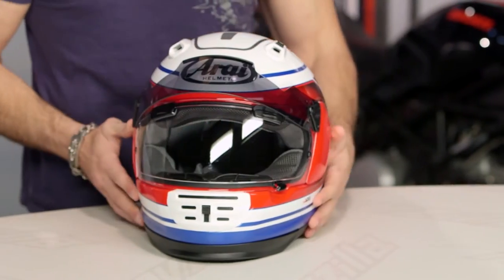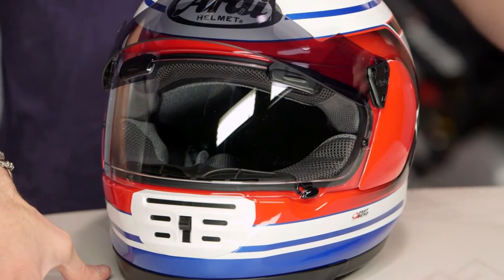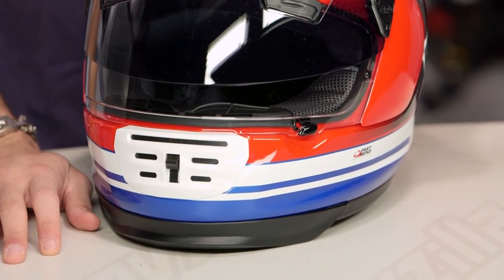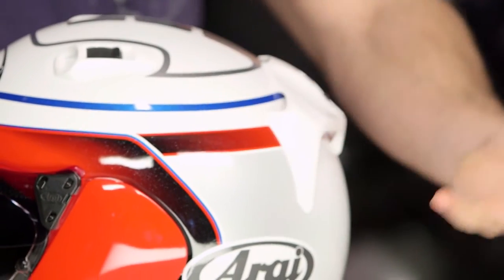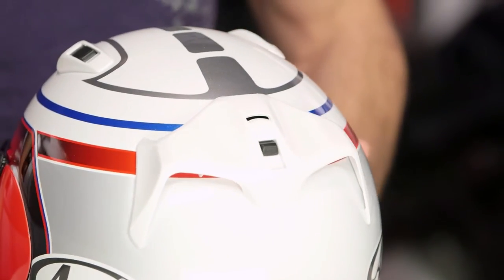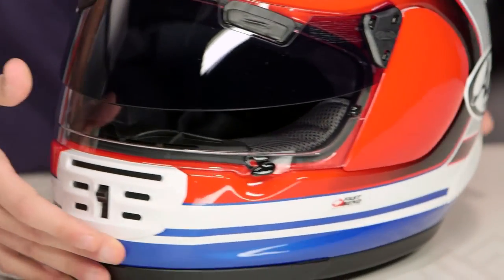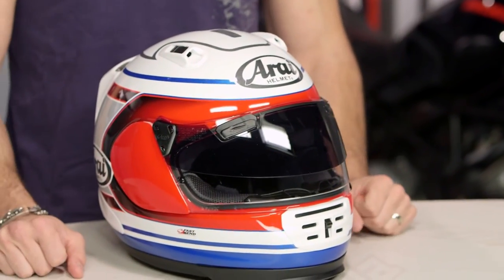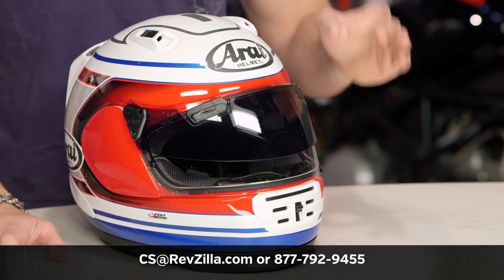Arai Defiant Pro-Cruise Timeline Helmet Review at RevZilla.com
Arai Defiant Pro-Cruise Timeline Helmet Review

The Aria Defiant Pro-Cruise Timeline Helmet is a multi-faceted lid that’s feature set is matched only by its attitude. Built specifically for the riding position and aesthetics of naked bikes and streetfighters, the Arai Defiant is a premium option in every regard. As would be expected from Arai, the craftsmanship, engineering, and focus on rider safety on the Defiant Pro-Cruise Timeline helmet is top-notch. From the plush Eco-Pure internal liner, to the re-designed ear pockets for comm unit speakers, optimized aerodynamics, SAI Max Vision Pinlock faceshield (lens included), and a plethora of additional features, the Arai Defiant Pro-Cruise Timeline helmet is geared for the improvement of style, safety, comfort, and fun when it comes to your ride.